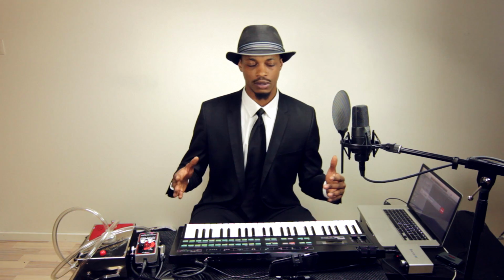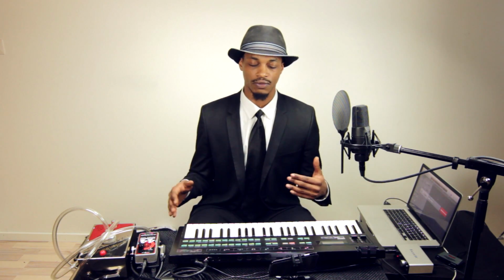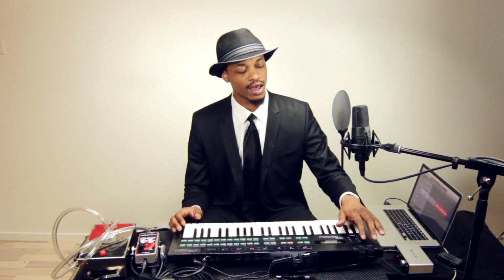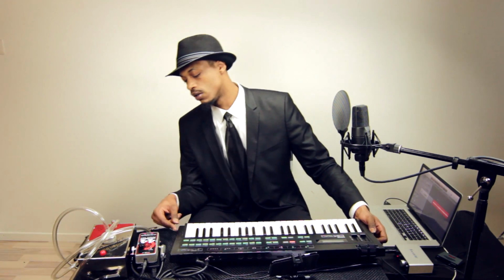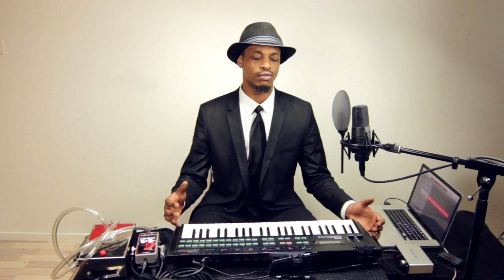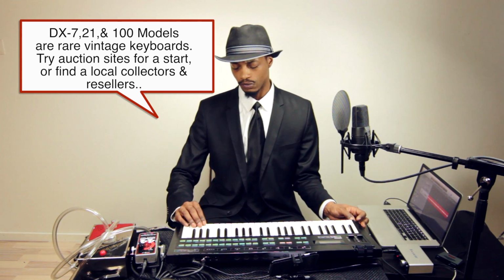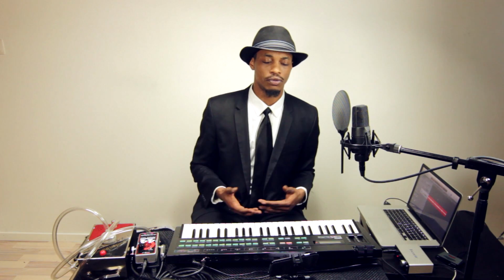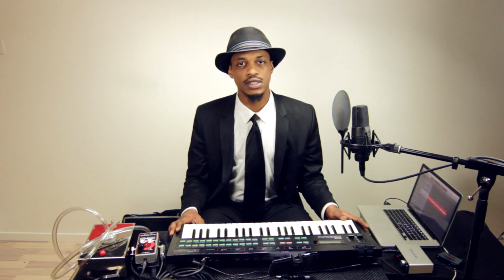Talkbox World- Episode 3- Getting Started[Pt.2] Find Your Keyboard